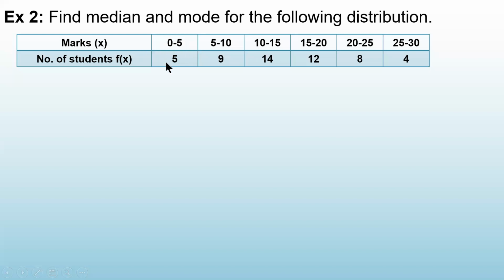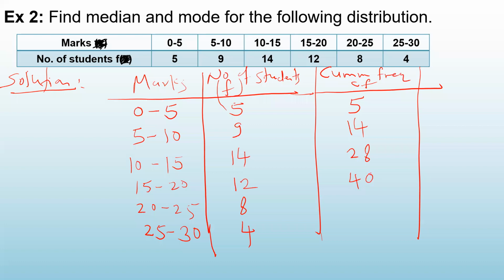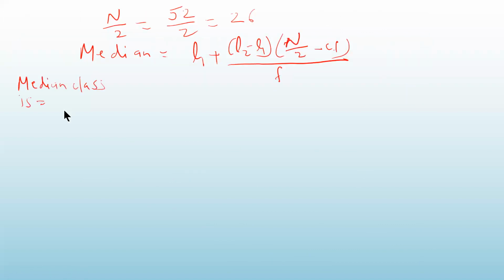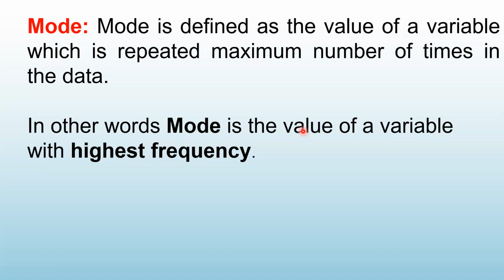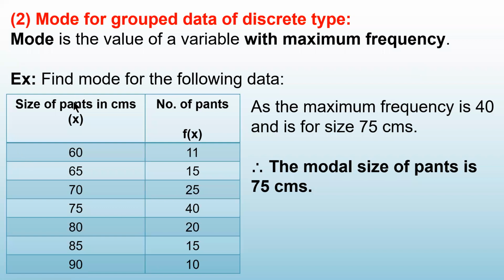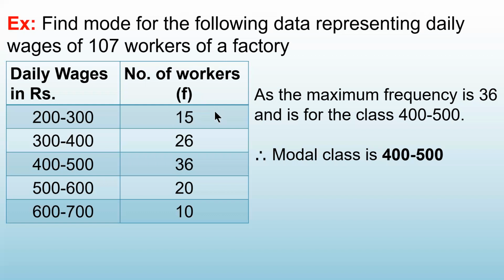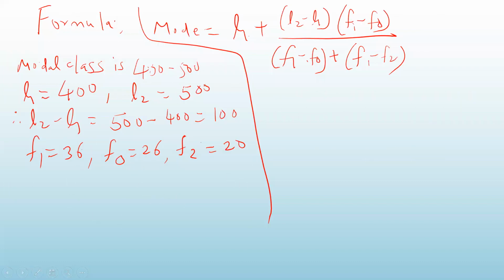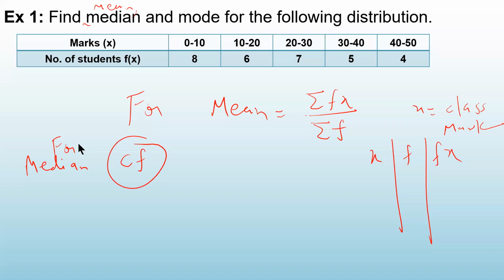FYBCOM: Statistics: Mode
FYBCOM: Statistics: Mode for raw data/grouped data of discrete and continuous type